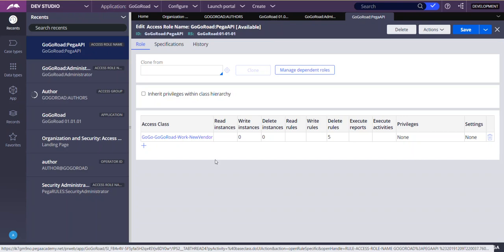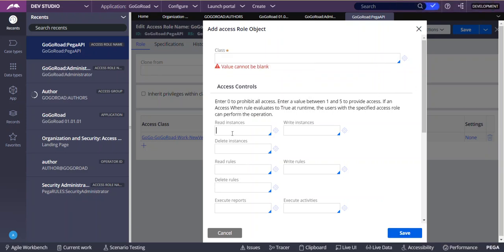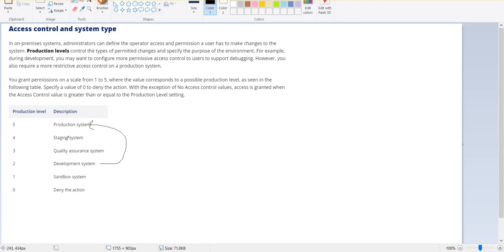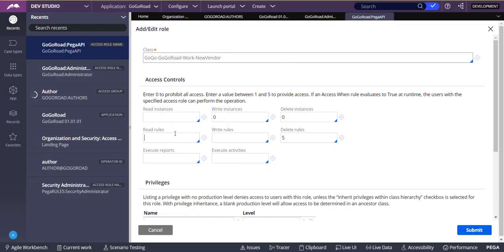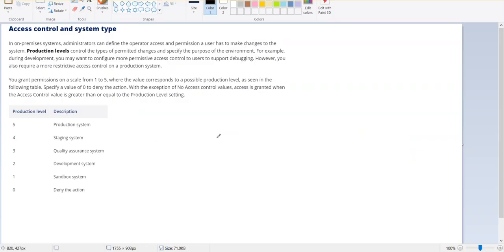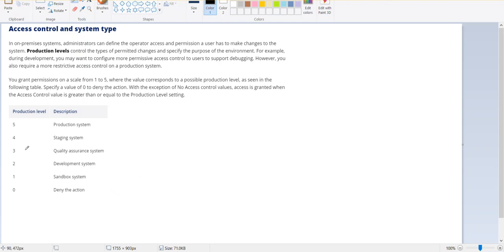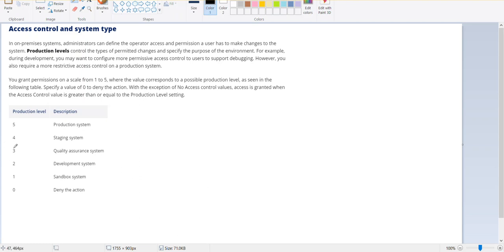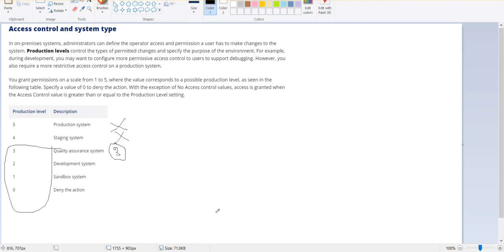18.7 Access control and system type | Production level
In on-premises systems, administrators can define the operator access and permission a user has to make changes to the system. Production levels control the types of permitted changes and specify the purpose of the environment. For example, during development, you may want to configure more permissive access control to users to support debugging. However, you also require a more restrictive access control on a production system.

You grant permissions on a scale from 1 to 5, where the value corresponds to a possible production level, as seen in the following table. Specify a value of 0 to deny the action. With the exception of No Access control values, access is granted when the Access Control value is greater than or equal to the Production Level setting.

Production level Description
5 Production system
4 Staging system
3 Quality assurance system
2 Development system
1 Sandbox system
0 Deny the action

Denial of access to the class can depend on the production level value (1 to 5) of your system and whether certain Access When rules evaluate to true. When you update an access control setting in the Access Manager, Pega Platform updates the Access of Role to Object or Access Deny records with a value of either 0 or 5. Access these records directly to specify access control levels other than 0 or 5. The Access Manager indicates the access level on the current system.

For example, you set the access control level to 2 for Authors to delete instances of a case type. On a development system, the Access Manager indicates Full Access. On a production system, the Access Manager indicates No Access. This avoids the need to reset permissions when migrating an application throughout the development or release cycles.